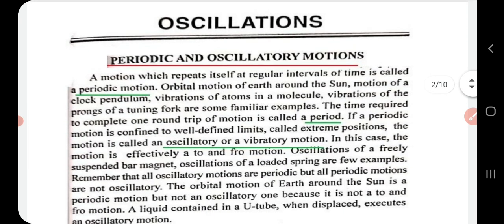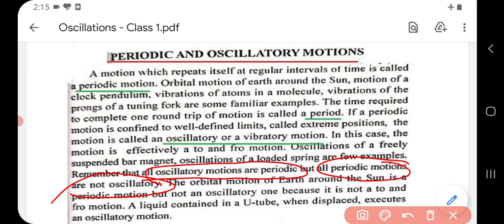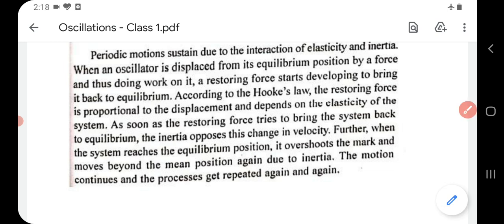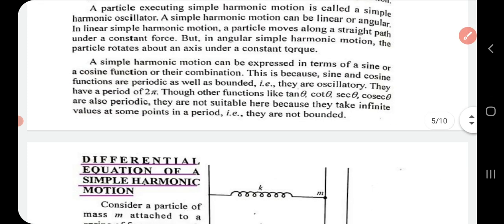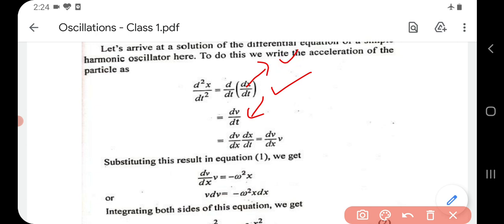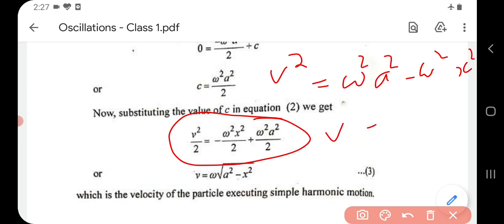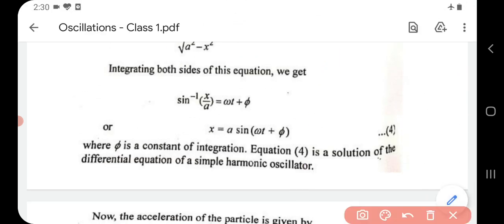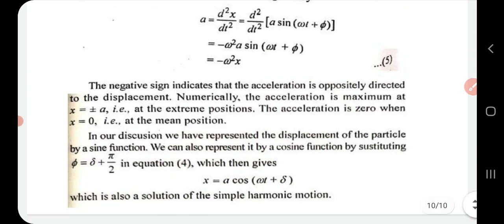Oscillations - Class 1